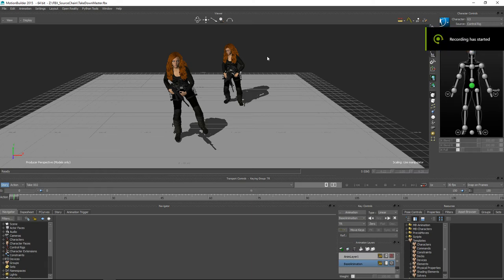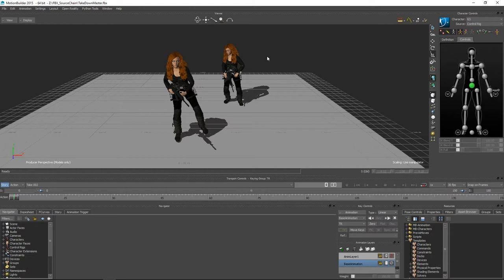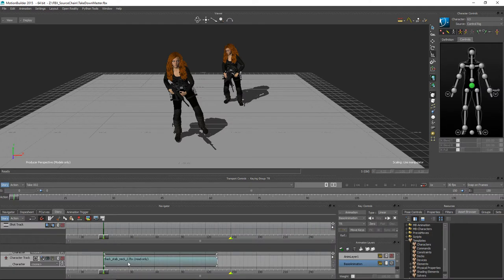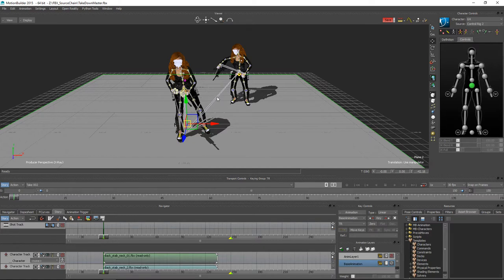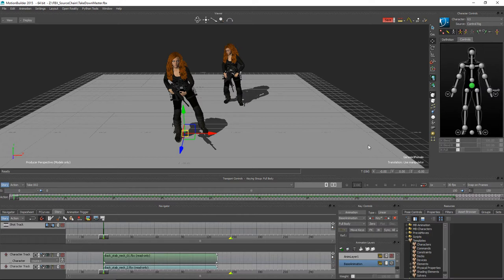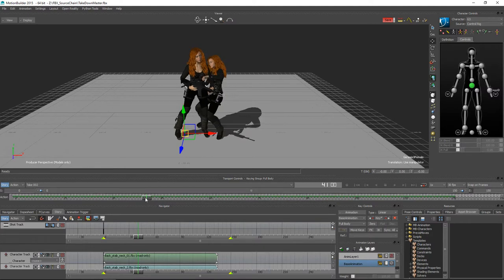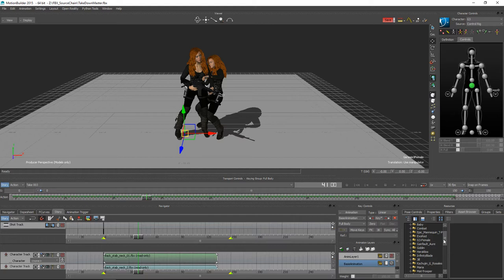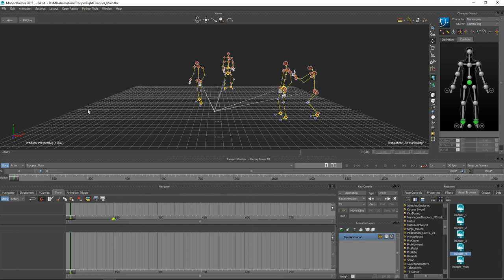Working With Power Tools- MotionBuilder with in the Unreal 4 pipeline.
This episode I use authoring melee as well as cut scene animations as the context of my process of how I go about using "some" of the tools with in MotionBuilder to produce usable animation sets as a scripted requirement.